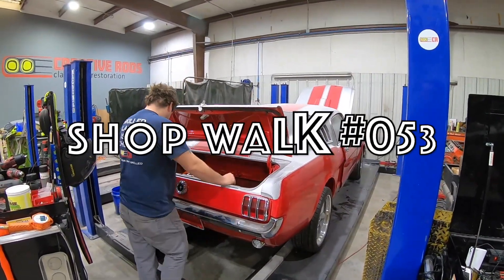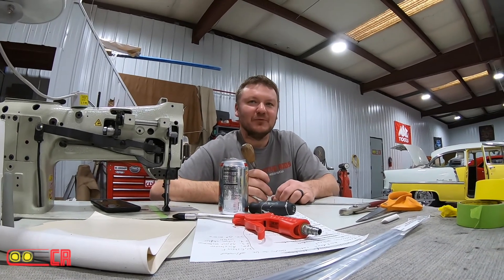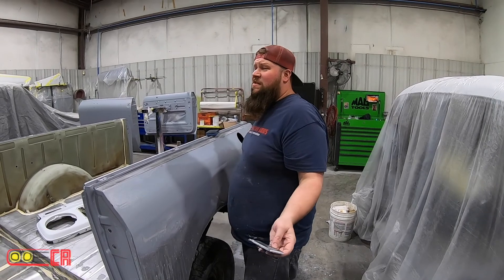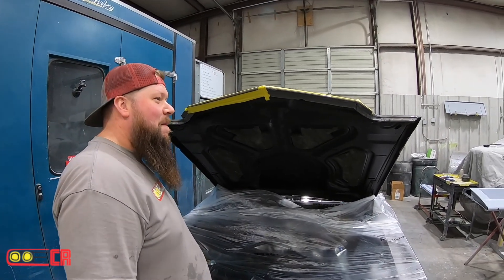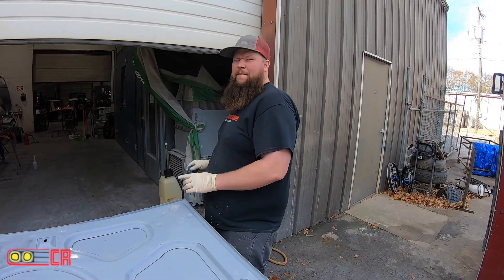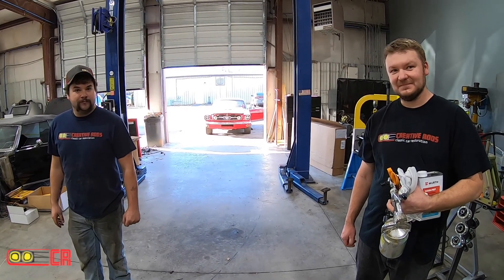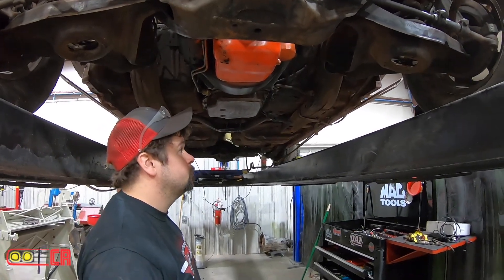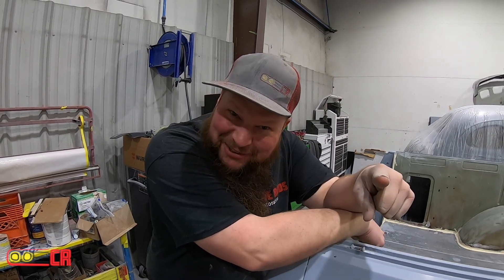Creative Rods Shop Walk 053 - Classic Car Restoration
What's going on at Creative Rods & Restoration this week? Several cars on their way out the door.